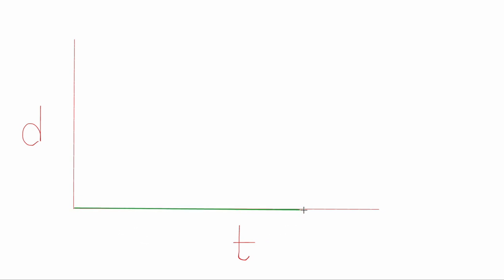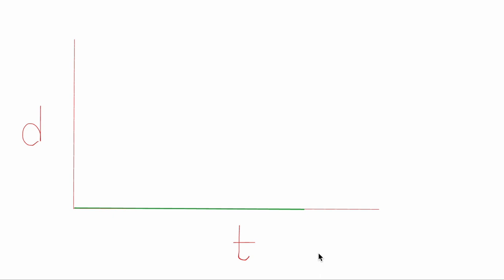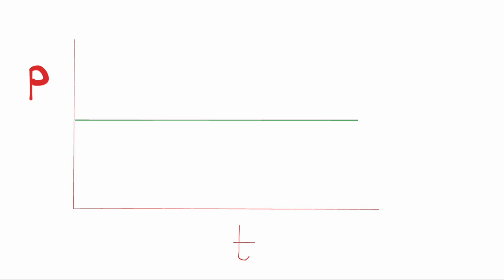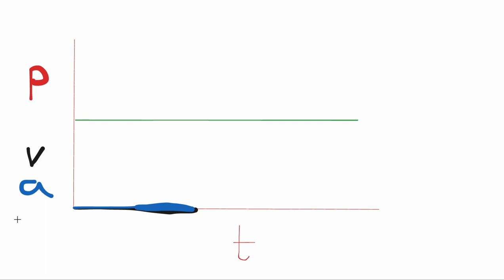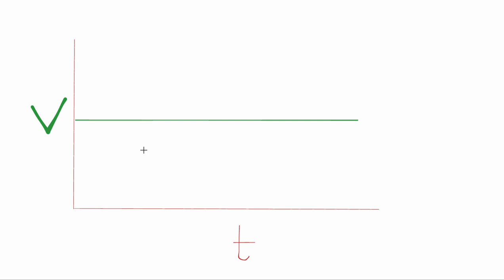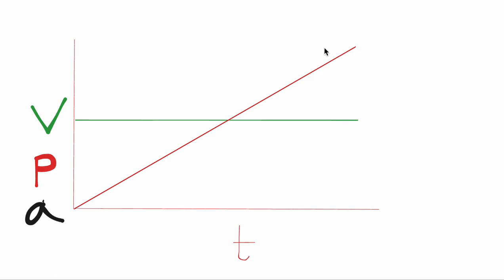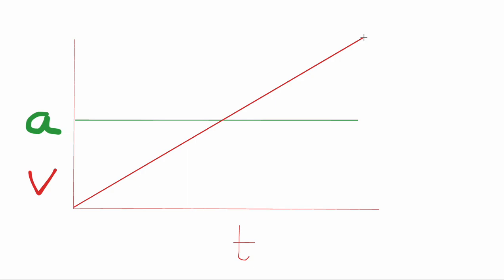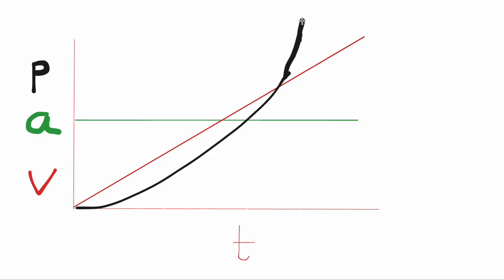Position-Time Velocity-Time and Acceleration-Time Graphs Part 1